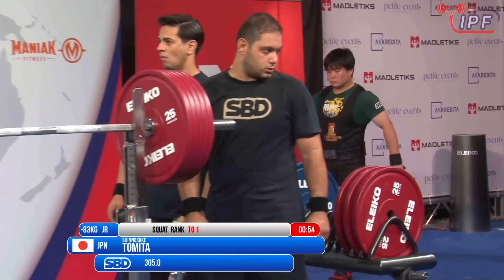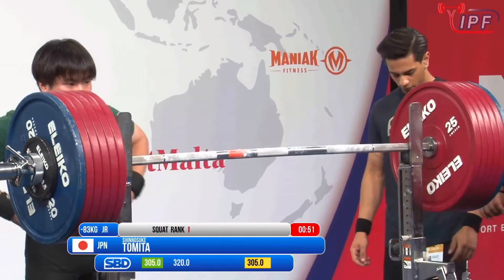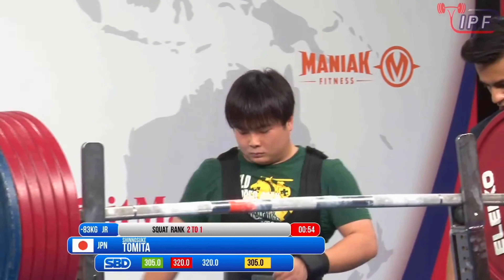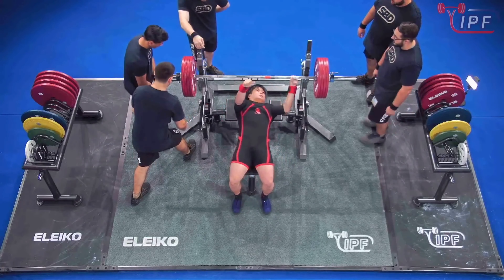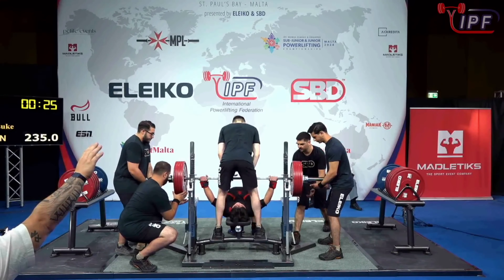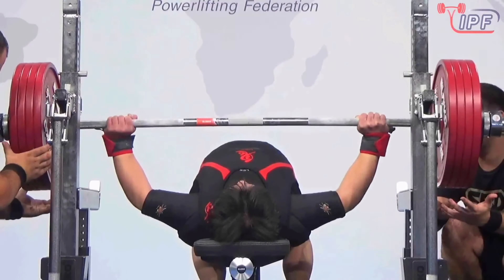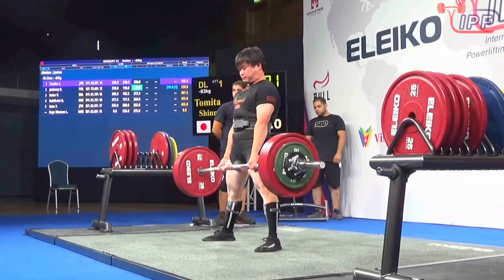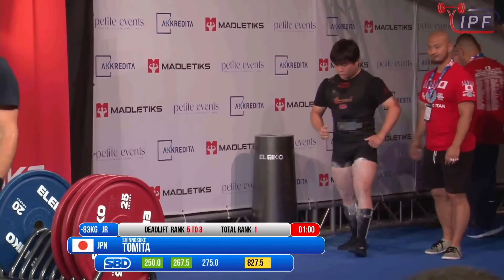Shinnosuke Tomita | 1st Place 827.5Kg 83Kg | IPF World Powerlifting Championship 2024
Shinnosuke Tomita 1st Place 827.5Kg 53Kg IPF World Powerlifting Championship 2024

Congratulations to Shinnosuke Tomita on their outstanding achievement at the Autumn Powerlifting Championship 2024

👉All Over Gold Medal
👉Squat - 320Kg
👉Bench Press - 240Kg
👉Deadlift - 267.5Kg
👉Total - 827.5Kg